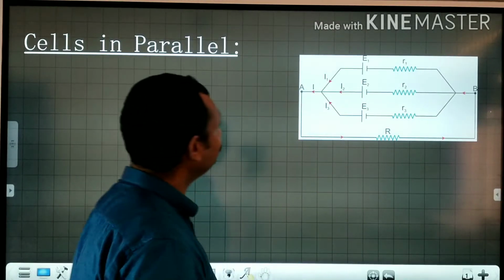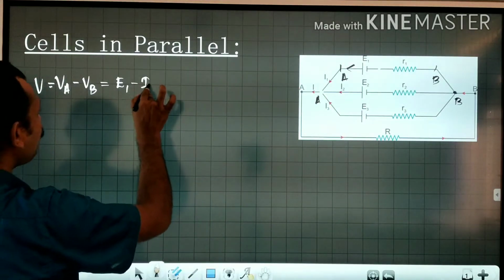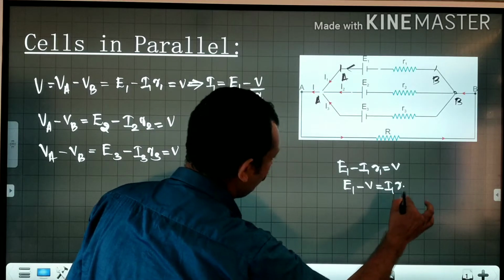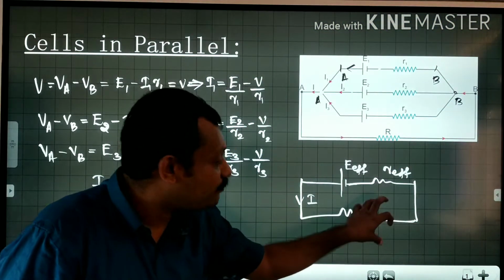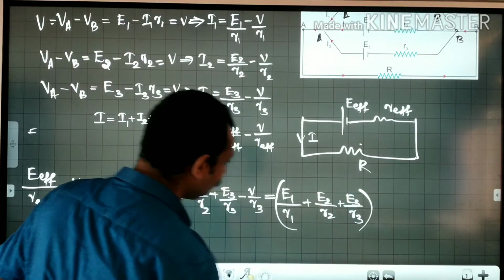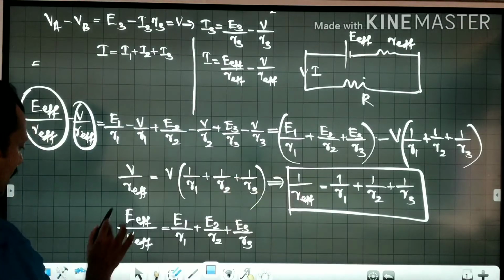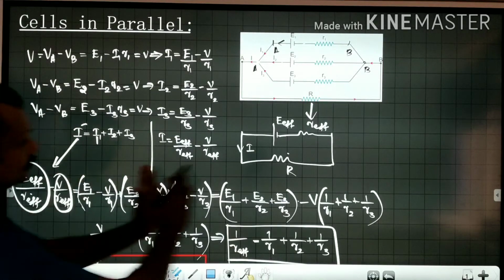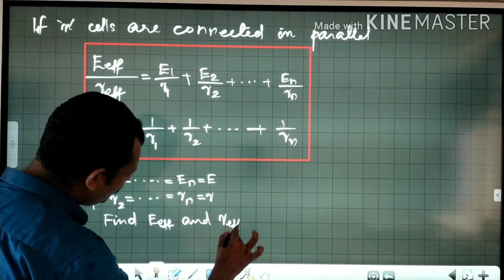Current electricity part-9Cells in parallel